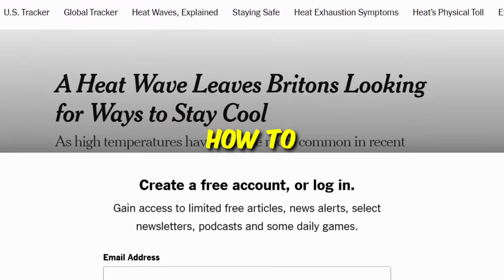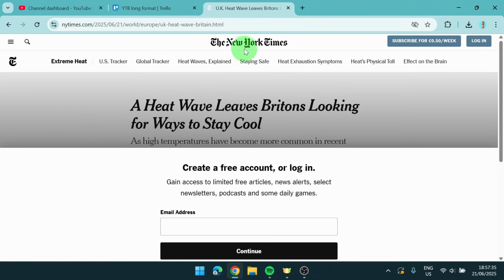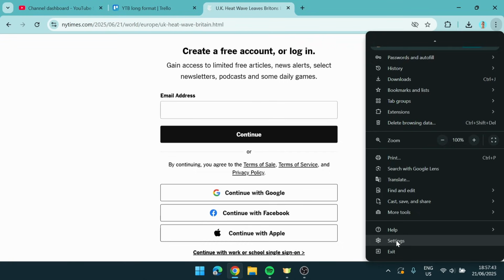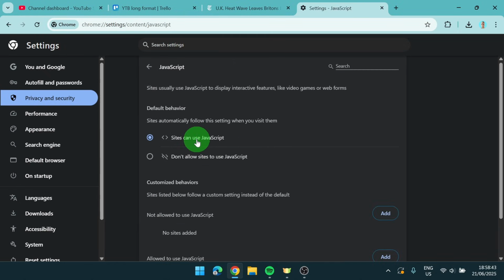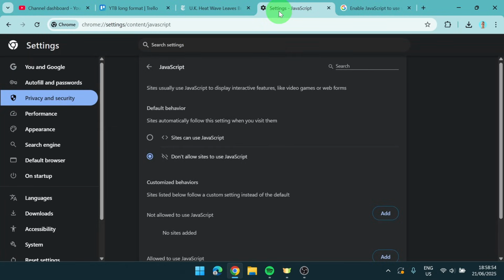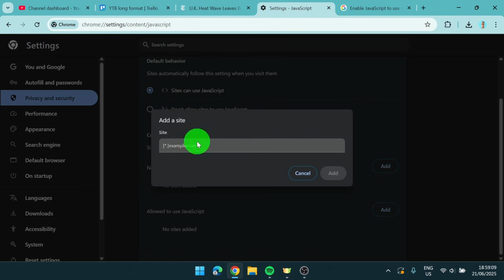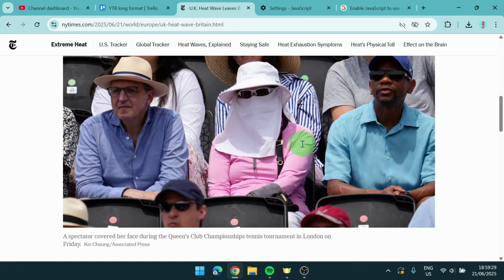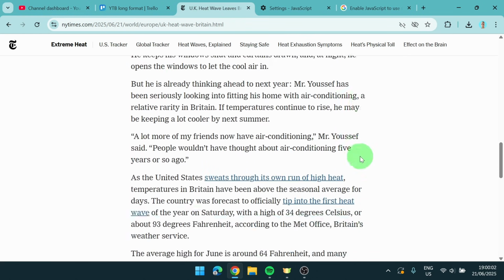How To Bypass Paywall On Website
Learn how to turn off subscription pop-up on website. In this short tutorial, I’ll show you how turning off JavaScript in your browser can remove subscription pop-ups and let you read articles on many websites.

This method works on both desktop and mobile browsers. Keep in mind, some websites rely heavily on JavaScript to function, so results may vary.

Turning off JavaScript is a great way to avoid those annoying overlay windows asking for subscriptions or sign-ups.